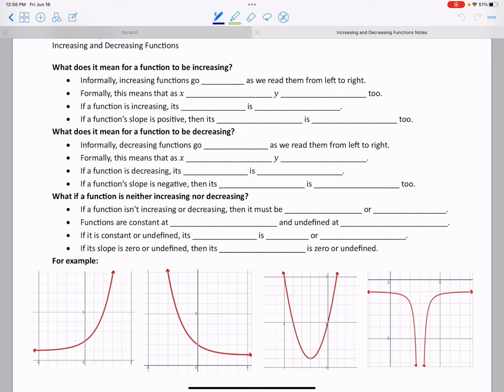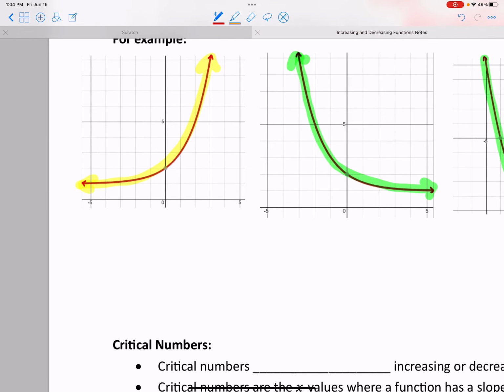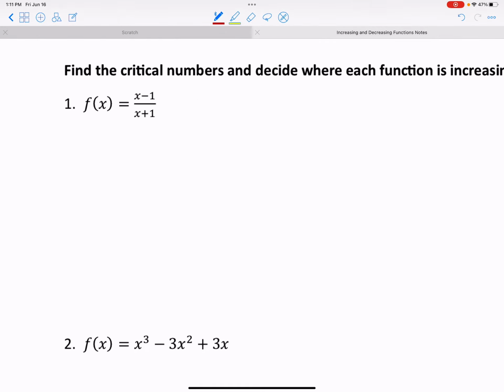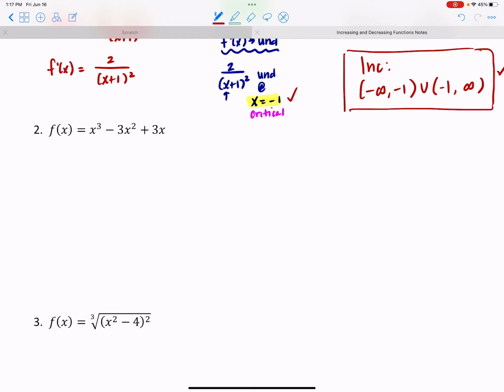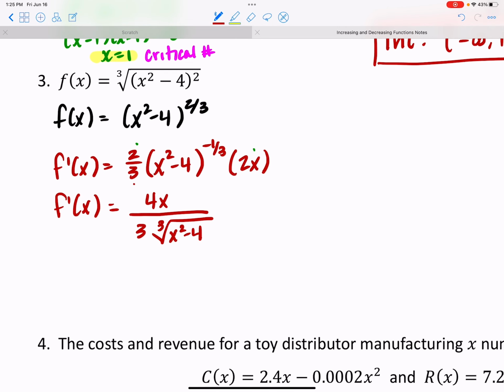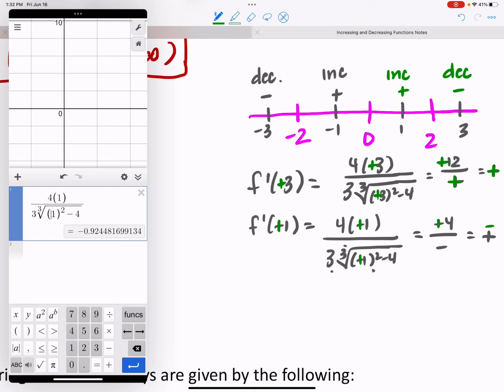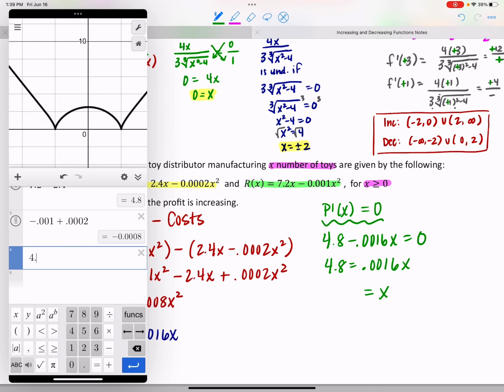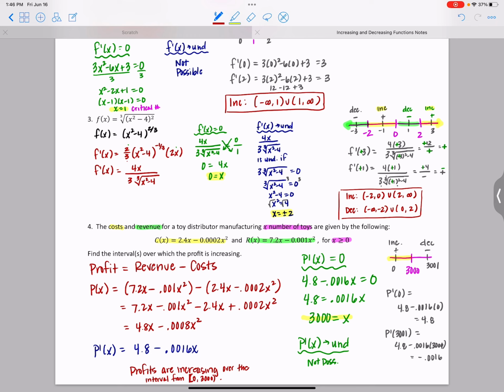Increasing and Decreasing Functions